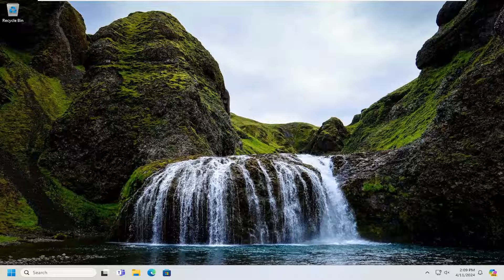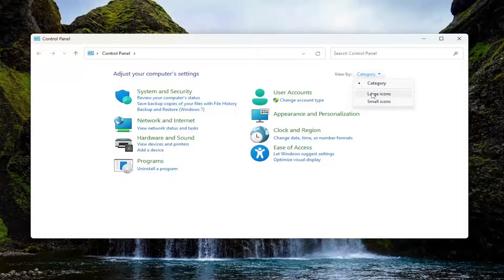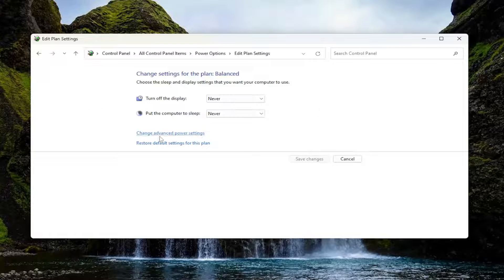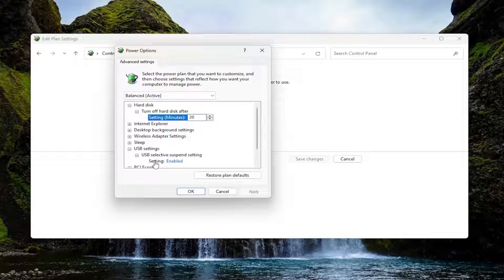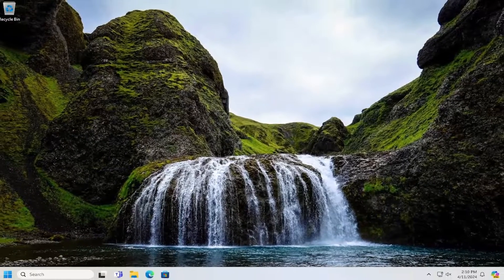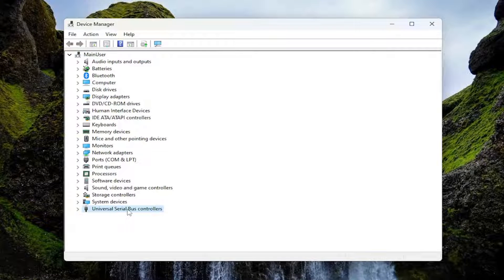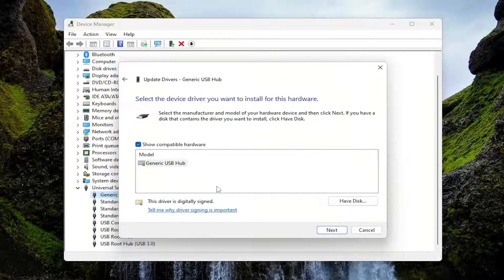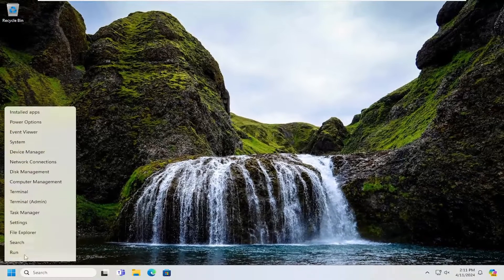How to Fix Unknown USB Device Port Reset Failed Error on Windows 11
Many users have experienced such a downfall in the quest to fully utilize their computers. It happens that sometimes, you plug a USB device but instead of functioning well, you are greeted with device request descriptor failed - pop up message. Worry no more because that is exactly what this post is going to help you overcome.

Is your Windows 11 computer not recognizing the USB device and showing the Unknown USB Device, Port Reset Failed error? If yes, then you are not alone in this. Many users have reported seeing this error message upon connecting USB devices to their computers.

Issues addressed in this tutorial:
fix unknown USB device port reset failed
how to fix unknown USB device port reset failed
unknown USB device port reset failed
USB port reset failed
unknown USB device (port reset failed) windows 10
unknown USB device port reset failed keeps popping up
unknown USB device (port reset failed windows 11)